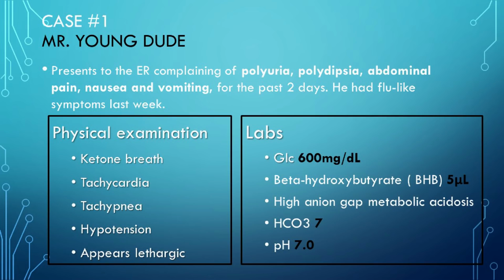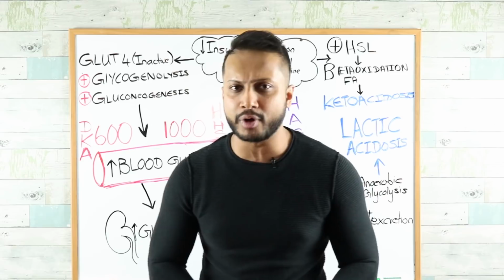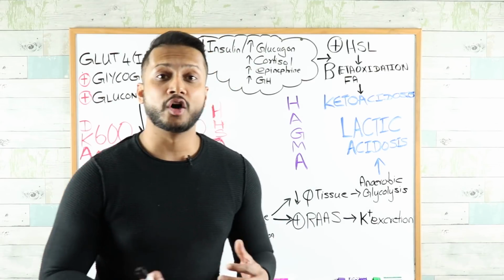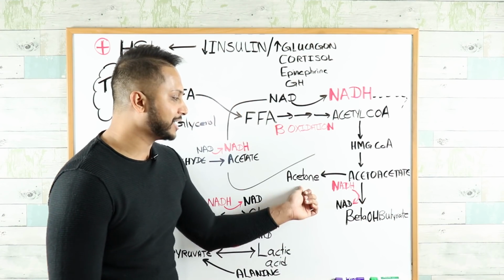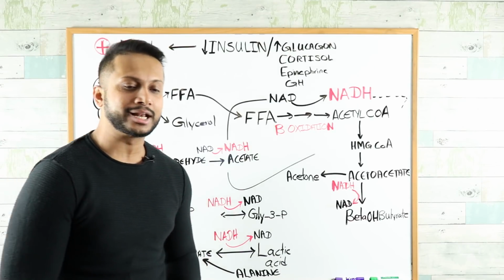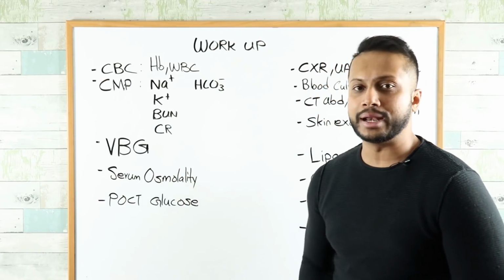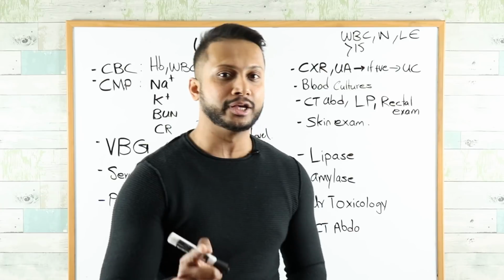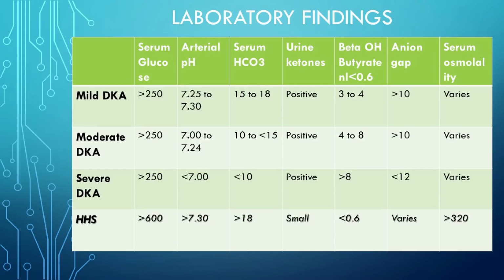DKA and HHS (Part 1)– The MICU Series (Medical ICU)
How to manage patients with DKA and HHS in the Medical ICU (MICU), with complete understanding and lots of integration with Basic Sciences.
⭐Welcome to The MICU Series! Dr. Raj is sharing his knowledge and clinical experience as an Internal Medicine Chief Resident, to help you guys shine with knowledge during your residency and be the best clinicians you can be! Good luck and keep giving Medicine your all!⭐

*00:36 DKA and HHS Clinical cases
*04:23 DKA and HHS Physiology
*06:24 DKA and HHS Biochemistry
*30:00 DKA and HHS Work Up
*42:26 Laboratory Findings